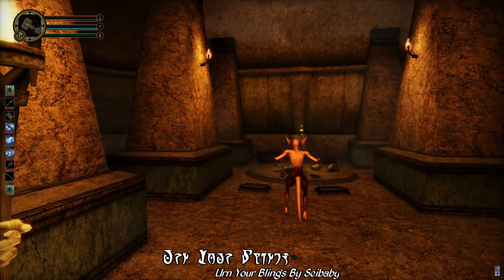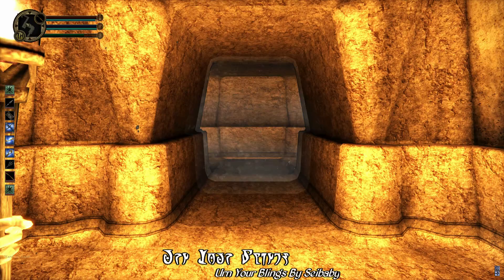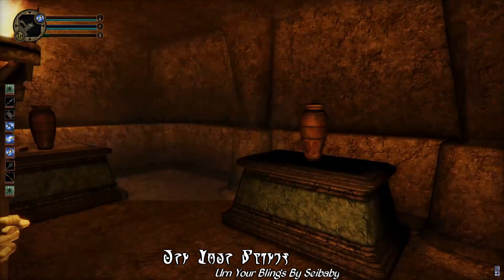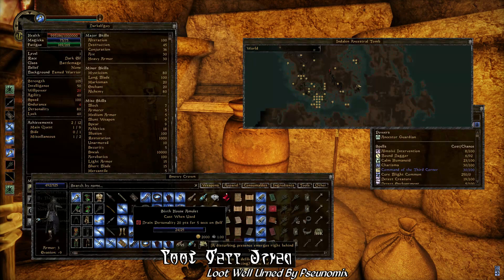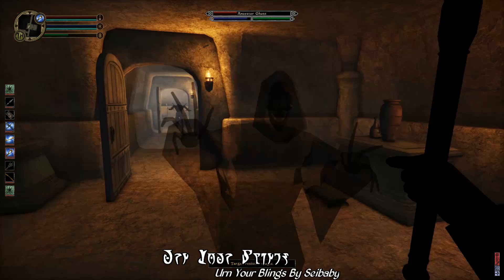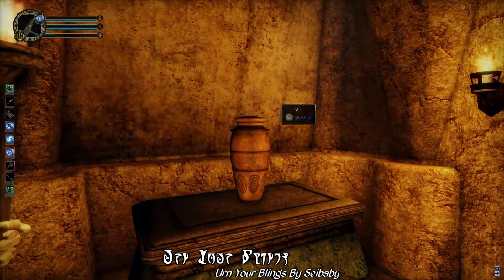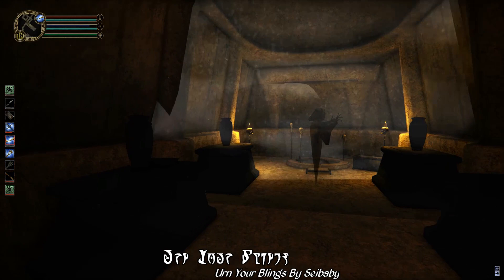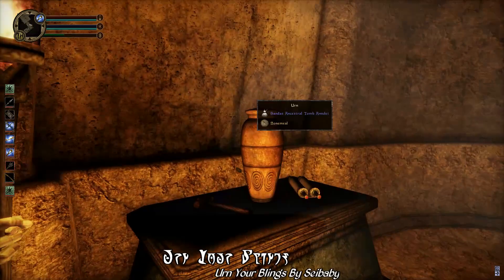Morrowind Mod of the Day - Urn Your Blings Showcase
A lightweight loot overhaul for the game's ubiquitous ancestral tombs, today's Mod of the Day is Urn Your Blings by Seibaby, a mod inspired by the similarly named 2017 mod Loot Well Urned.

Like that previous mod, Urn Your Blings seeks to overhaul the type of loot you can get from urns inside ancestral tombs, adding just a bit more for you to find besides the same old boring bonemeal. Unlike Loot Well Urned though, this is more strictly balanced, the vast, vast majority of urns you'll find will still only have bonemeal or occasionally grave dust.

In maybe 10% of urns, you'll find additional common clothing accessories and other cheap bits of loot, and about 1% of the time, you might find a valuable gem or enchanted item.

 For those looking for a more balanced and vanilla-friendly alternative to Loot Well Urned, Urn Your Bling makes looting urns a worthwhile endeavor, while keeping the loot more in line with the treasure you'd typically expect to find in the vanilla ancestral tombs. It's absolutely worth checking out if balanced loot is your priority!

Compatible With: OpenMW, BCOM, Morrowind Rebirth, Ancestral Tomb Amulets, Sepulchral Curses, and pretty much everything else.

The music in today's video is from Total Music Conversion by Doctor Eternal.